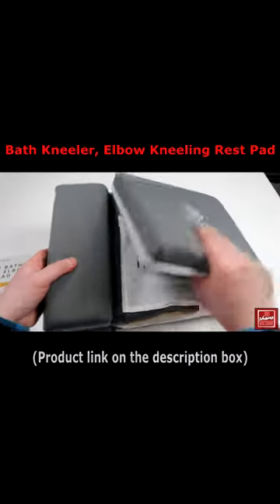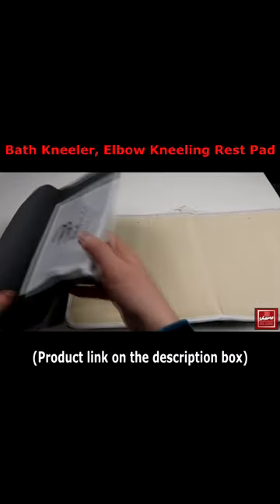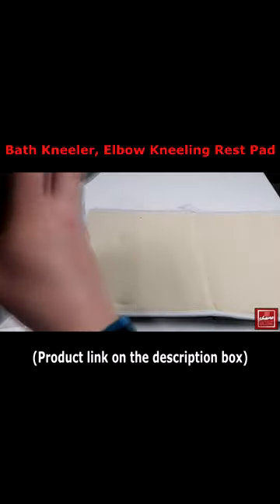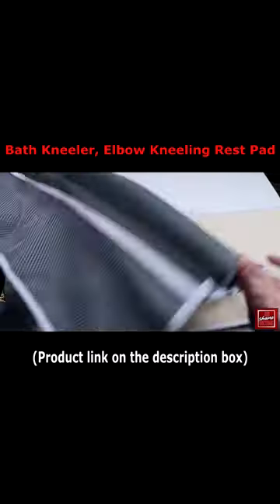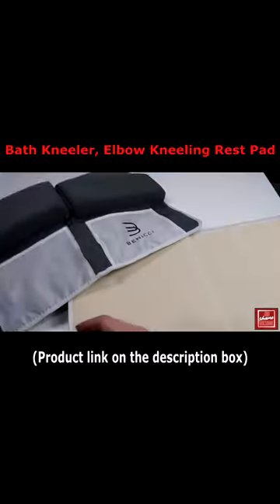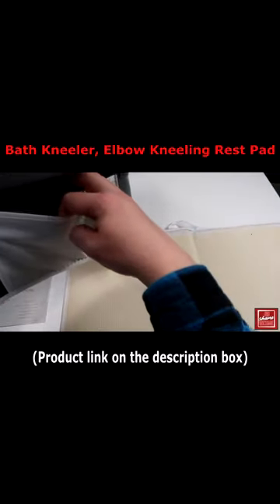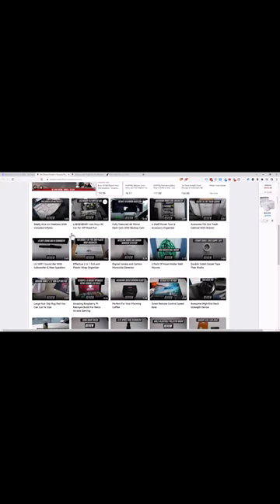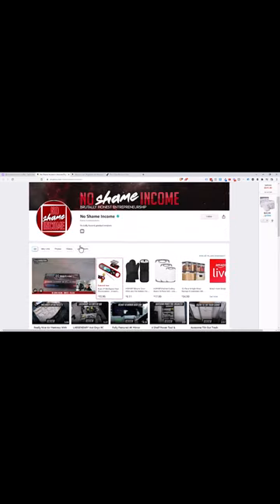Bath Kneeler and Elbow Kneeling Rest Pad Review!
Buy The Bath Kneeler and Elbow Kneeling Rest Pad Here on Amazon:

M U S I C:

Or
Lakey Inspired Music